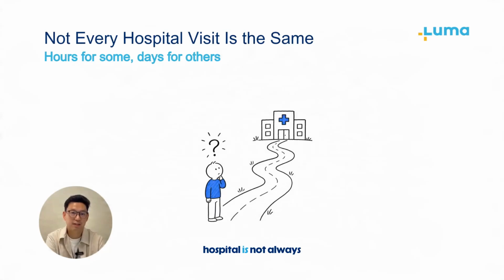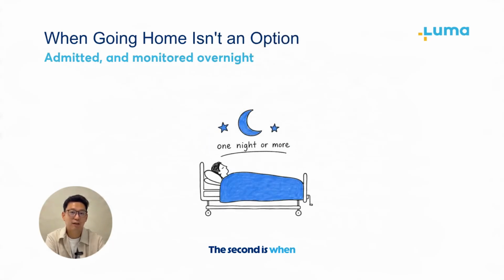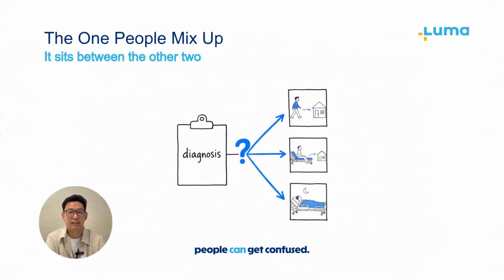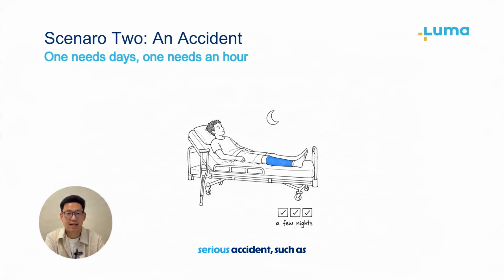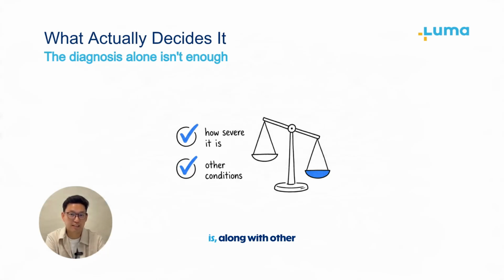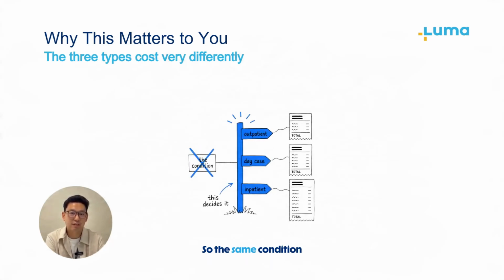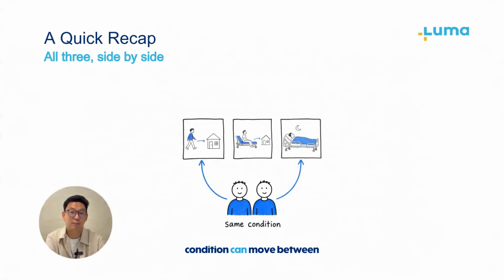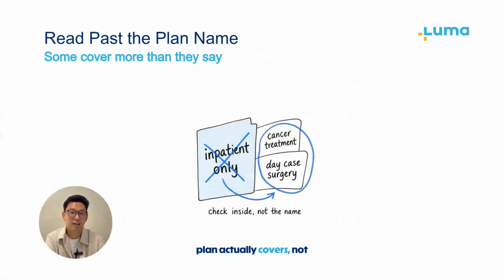OPD, IPD and Day Case: Every Hospital Visit Type Explained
What OPD, IPD and a "day case" actually mean. Three types of hospital visit, explained in plain English.

Some hospital visits are over in a couple of hours. Others keep you in a bed for days. This video walks through all three: outpatient care (OPD), where you are treated and go home the same day; inpatient care (IPD), where you are admitted and stay at least one night; and the day case in between, where you are admitted and use a bed but still go home that day. You will also see why you often cannot tell the type of visit from the diagnosis alone, why the same condition can lead to very different visits, and who actually makes that call.

Looking at health cover and not sure what you need? Explore your options at lumahealth.com. Our team is happy to talk it through and help you find the right plan.

Timestamps:

0:00 The three types of hospital visit

0:12 Outpatient care (OPD): treated and home the same day

0:35 Inpatient care (IPD): admitted for at least one night

0:56 Day case: a hospital bed, but home the same day

1:13 Why you cannot guess the visit type from the diagnosis

2:25 Why the type matters: how the cost changes

3:01 Who decides, and why it is not your choice

3:20 Quick recap

3:39 What this means for your health cover

4:10 The one question to ask at the hospital

Key Takeaways:

- Outpatient care (OPD) means you are treated and go home the same day, with no overnight stay.
- Inpatient care (IPD) means you are formally admitted and stay at least one night.
- A day case sits in between: you are admitted and use a hospital bed, but go home the same day.
- OPD and IPD are just acronyms: OPD is the Outpatient Department, IPD is the Inpatient Department.
- The same condition can lead to any of the three, which is why you cannot tell the type from the diagnosis alone.